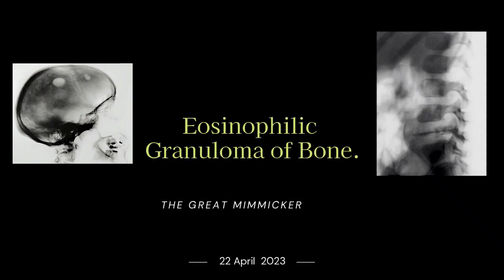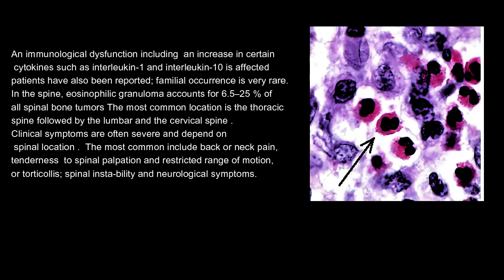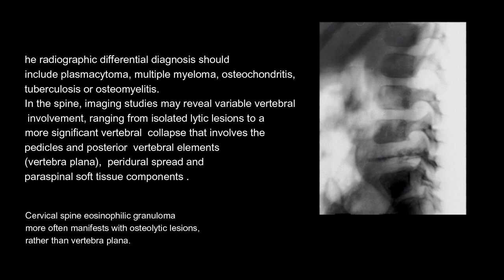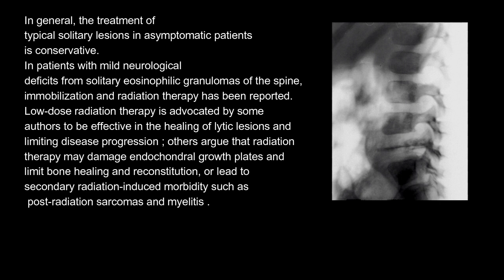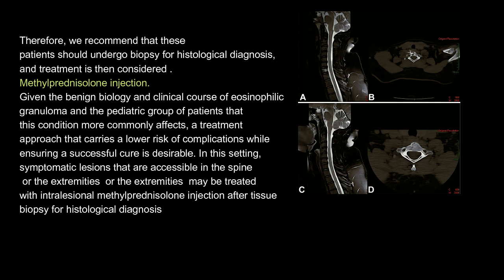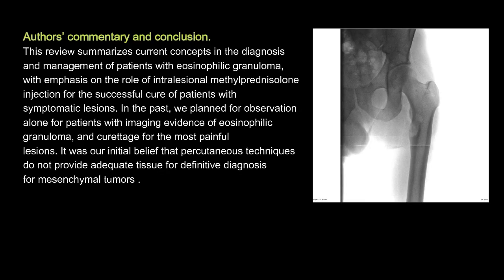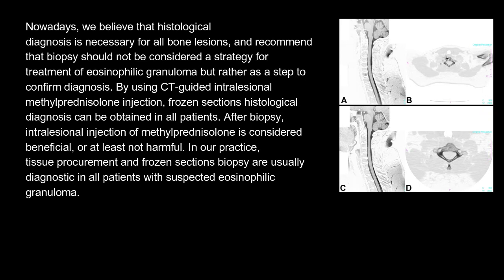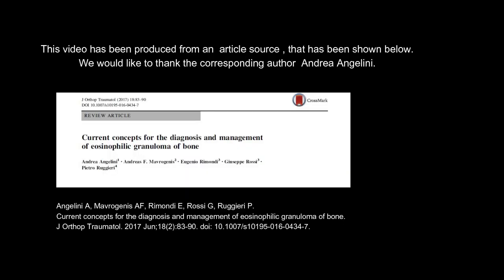Eosinophilic Granuloma of Bone.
This review is a summary of the current ideas about how to diagnose and treat people with eosinophilic granulomas. Due to the disease's harmless nature, its mild clinical course, and the fact that it most often affects children, it would be best to find a way to treat it that is less likely to cause problems while still being effective. Several treatments have been shown to work well and have a risk of return of less than 20%. In this way, symptomatic lesions that can be reached in the spine or limbs can be managed with an intralesional injection of methylprednisolone after a tissue sample is done to get a histologic description.